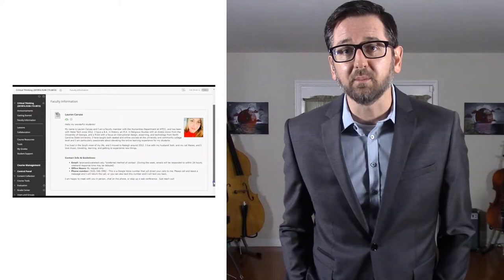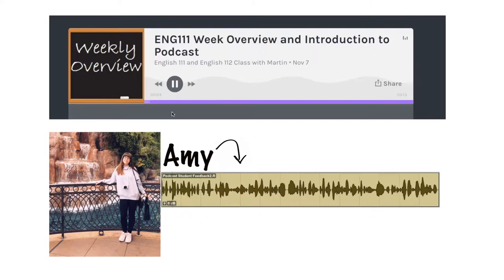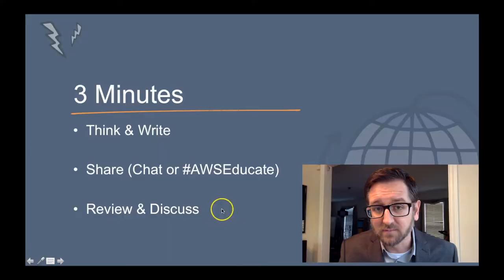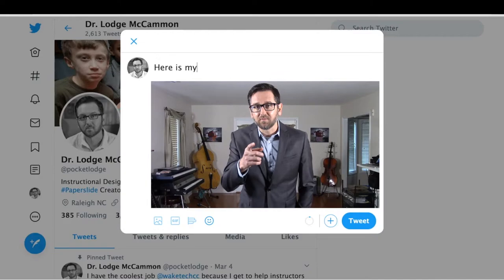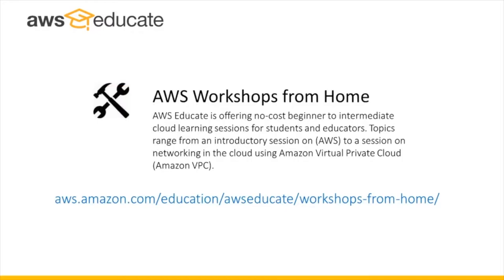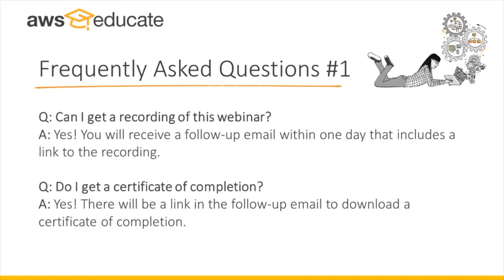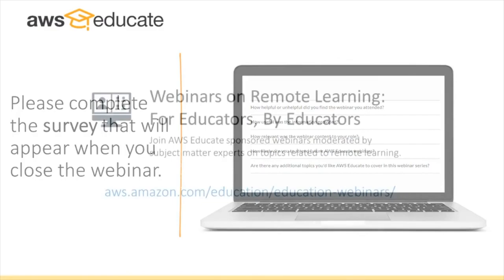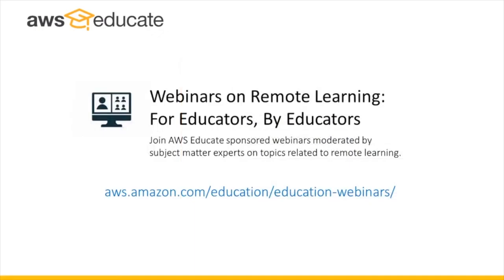Online Instructional Strategies that Just Plain Work | AWSEducate Webinar | Dr. Lodge McCammon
During Amazon’s Webinar Series on Remote Learning I facilitated a session called Online Instructional Strategies that Just Plain Work where I discussed methods that are helping students prepare for online learning as well as media creation techniques that can help instructors enhance their digital presence. Throughout this presentation, participants hear from a variety of Wake Tech instructors and students while I model an active online learning environment by delivering a few minutes of content, and then pausing to allow time for reflection and discussion, making sure to use small chunks of content and task switching to engage my online audience. Now we know from research that one of the most powerful assignments Is to have the students become the teachers, so the presentation ends with a challenge. Participants are asked to use their cell phones to record a 20-second or less video that summarizes the lessons learned and then tweet the videos, including awseducate. While they are working on those lessons, I am able answer questions that were asked during my presentation. As educators across the globe quickly transition to remote learning, we have an opportunity to adopt strategies that can create meaningful and impactful online experiences for all of our diverse learners.